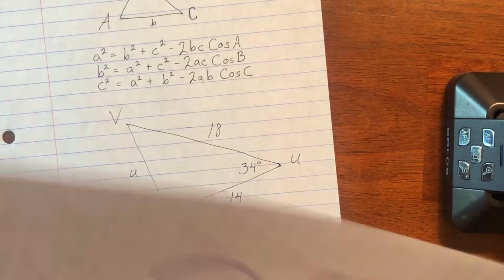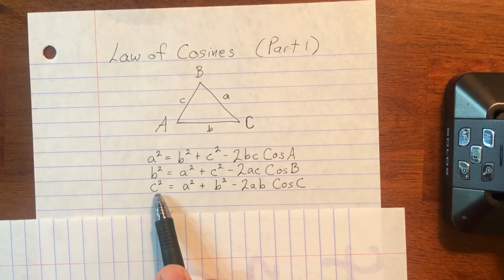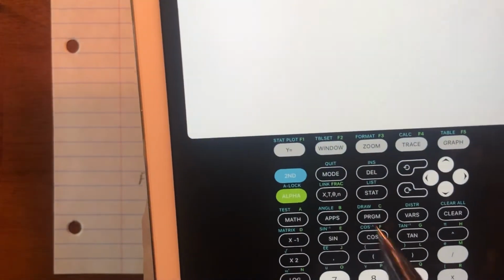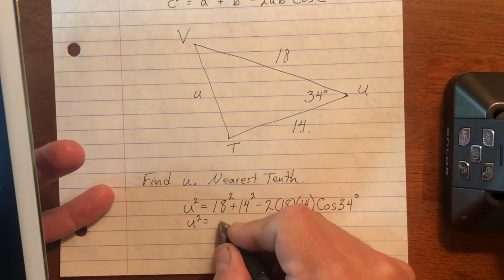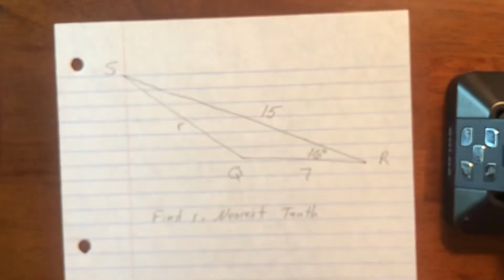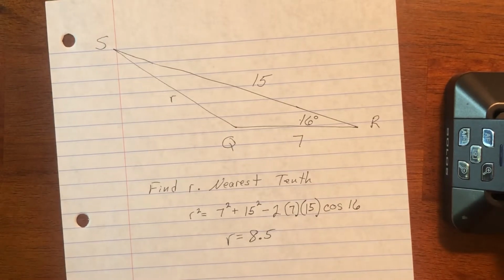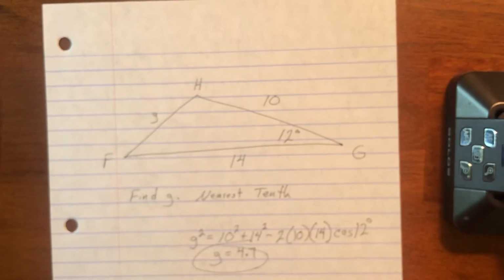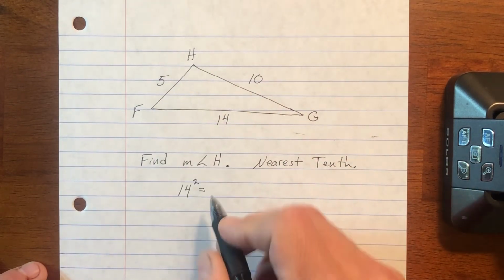4/21/2020 Law of Cosines (Part 1)